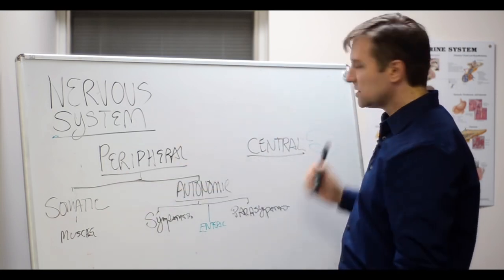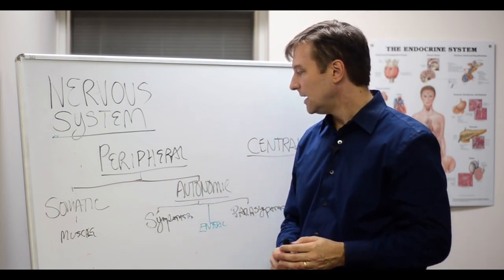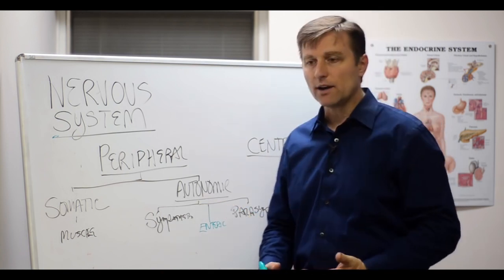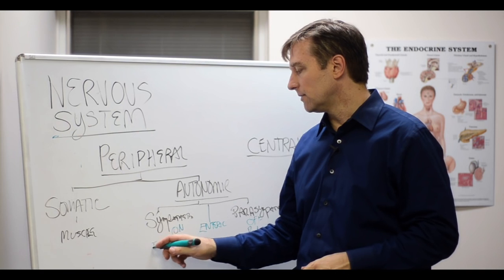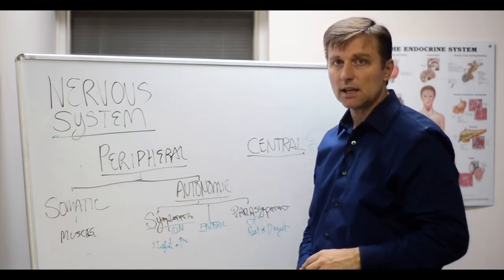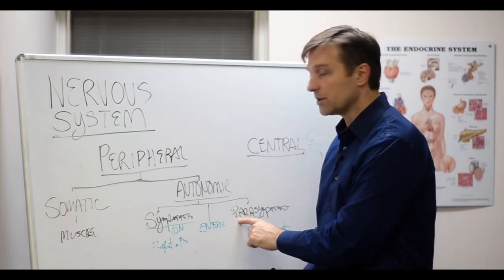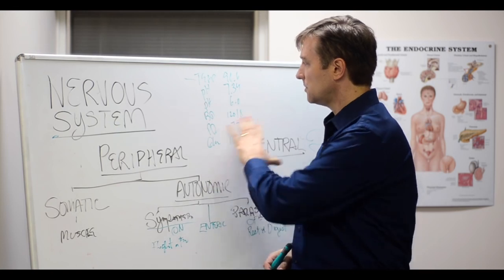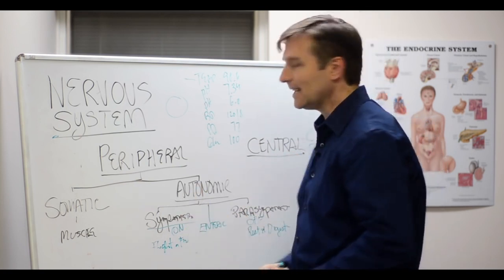What is the Nervous System? Explained By Dr. Berg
What is the Nervous System? Watch this video to find out..

The Nervous System is the part of a body that coordinates the voluntary (conscious) and involuntary (unconscious) actions of the body and sends signals between different parts of the body. It consists of two main parts, the central nervous system (CNS -- the brain and spinal cord) and the peripheral nervous system (PNS -- everything else apart from the brain and spinal cord).

CNS is the part of the nervous system that integrates the information that it receives from the environment, and coordinates the activity of, to all parts of the body. It consists of the brain and the spinal cord.

PNS is the part of the nervous system consisting of the nerves outside of the brain and spinal cord. The main function of the PNS is to connect the central nervous system (CNS) to the limbs and organs, essentially serving as a communication relay going back and forth between the brain and the extremities. The PNS consists of 2 parts: the somatic nervous system (controlling muscle) and the autonomic nervous system (controlling gland and organs).

Somatic Nervous System (SNS)
This part of the PNS controls voluntary (conscious) control of body movements via muscles and skin.

Autonomic Nervous System (ANS)
The ANS is the part of the peripheral nervous system (outside the brain and spinal cord) that acts as a control system, functioning mostly below the level of consciousness (involuntary or automatic), and controls visceral (organ and gland) functions. The ANS innervates every organ and gland in your body.
The ANS affects heart rate, digestion, respiration rate, salivation, perspiration, the diameter of the pupils, urination, and sexual arousal.

The ANS maintains the homeostasis of the body.

Homeostasis is the adaptation of the internal body functions to the outside physical environment.

There are 3 parts: Sympathetic system is located at T1-T12 and inside the adrenal gland (adrenal medulla). The Parasympathetic system is located at C1 and in the sacrum area. The Enteric
(digestive) system is located in the abdomen.